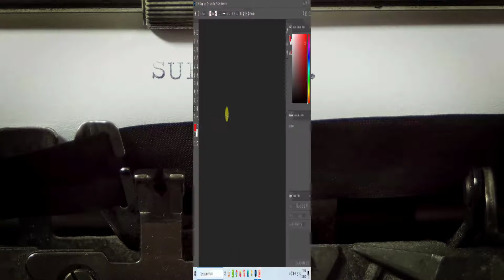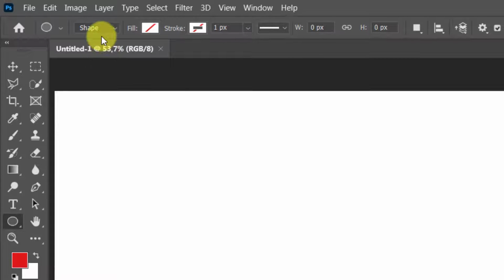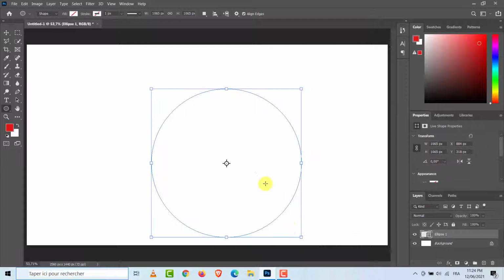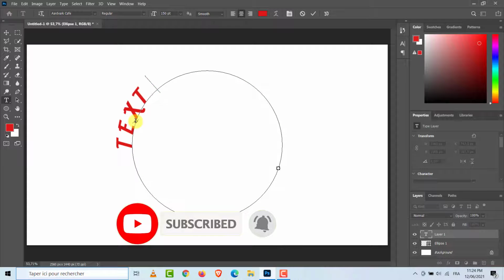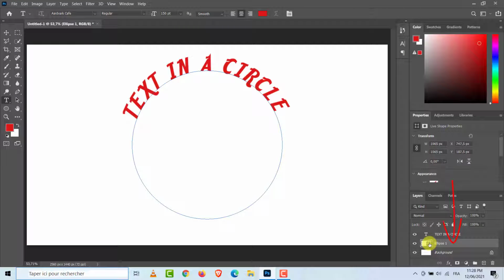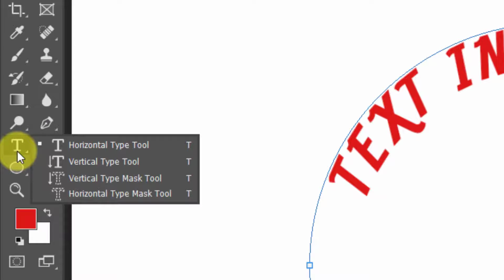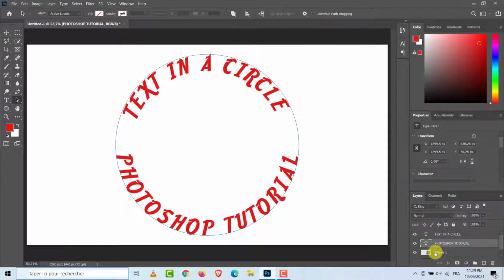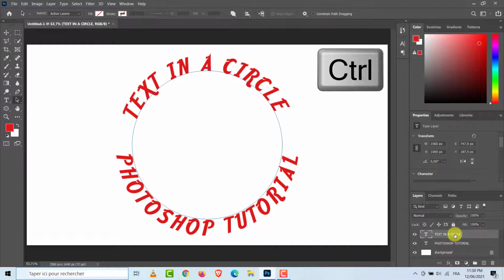Photoshop Tutorial : Type Text In A Circle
►In this Photoshop tutorial, I will show you how to type a text in a circle.

►INDEX :
00:00 - Introduction
00:35 – Create new document
00:53 – How to type text in a circle
03:53 –  Add background and shadow
04:23 –  Thanks, See you later.